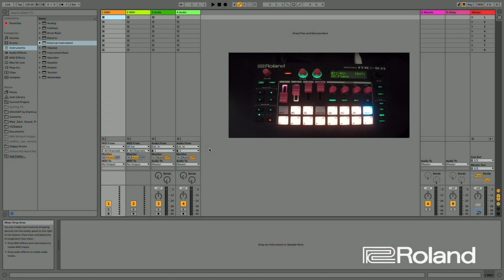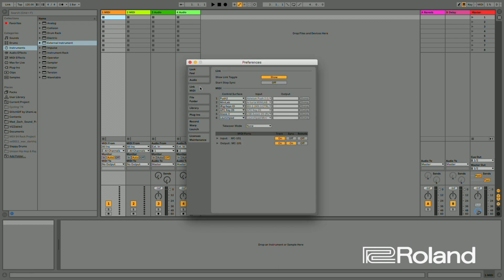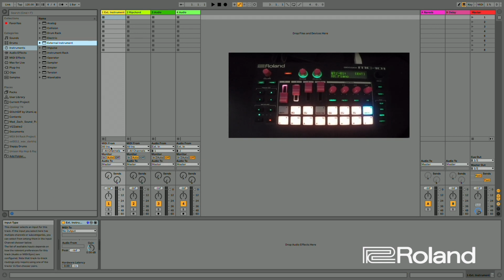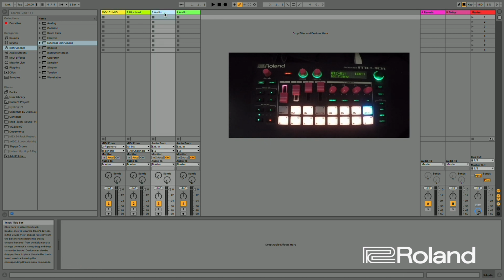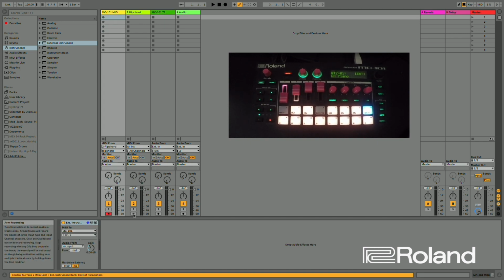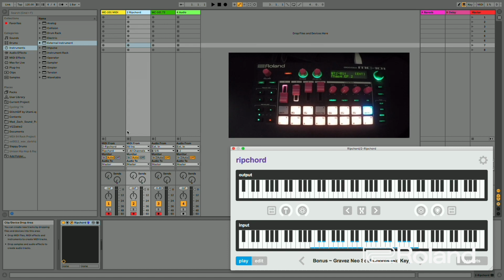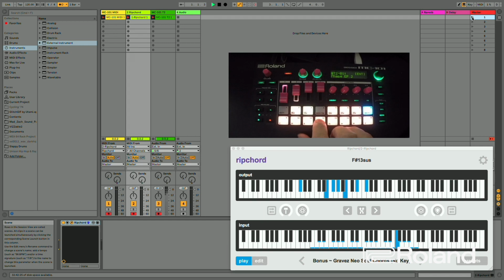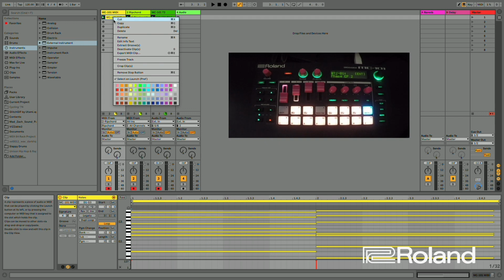Roland MC-101 - How to use as a Sound Module within DAW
This video will demonstrate how to use the MC-101 as a Sound Module within a DAW.

Check out more videos included in the MC-101 Video Manual playlist on how to use the MC-101 GROOVEBOX.